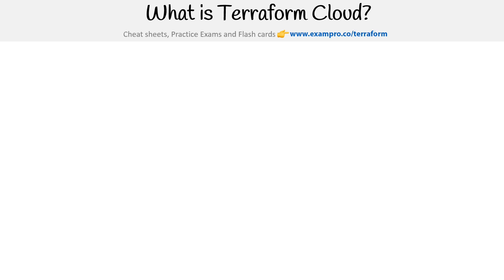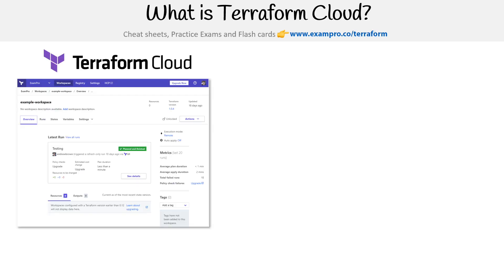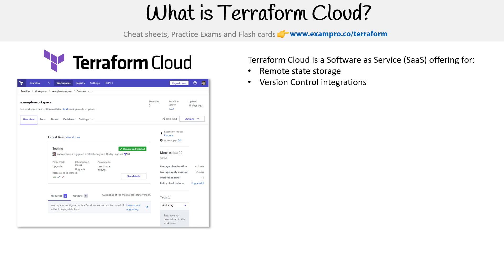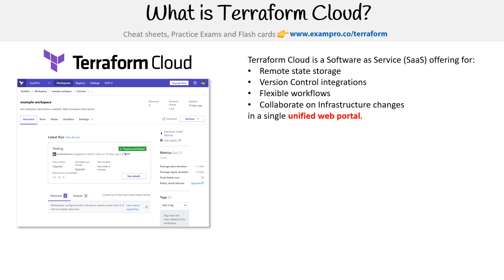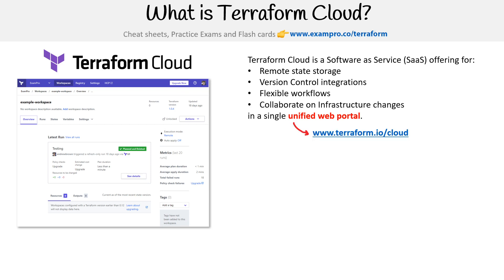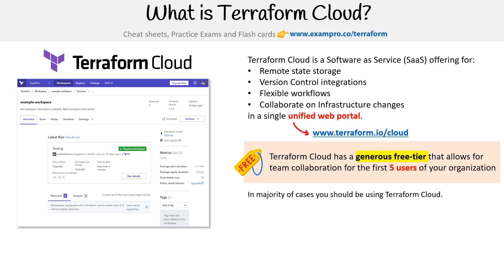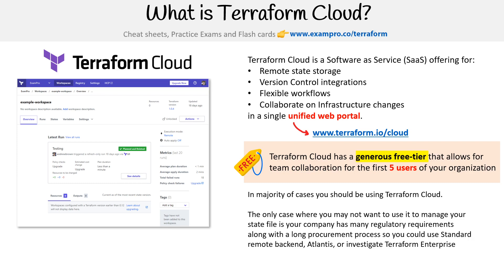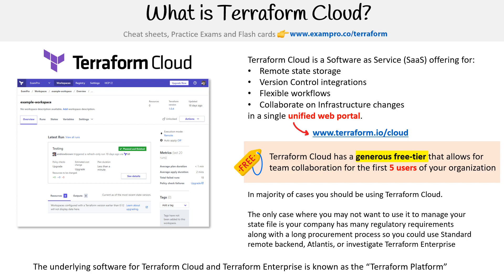What is Terraform Cloud? - HashiCorp Terraform Associate (003)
Learn about Terraform Cloud, HashiCorp’s hosted service for Terraform. Understand its key features, such as remote state management, collaboration, and automated runs, which simplify team workflows and infrastructure management.